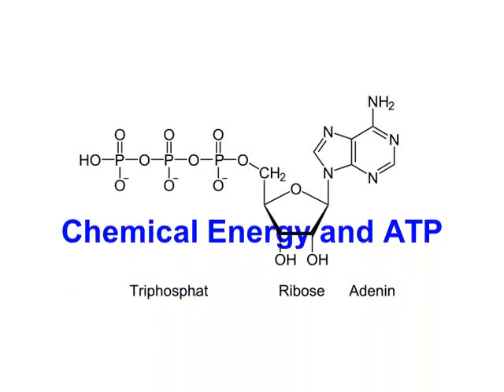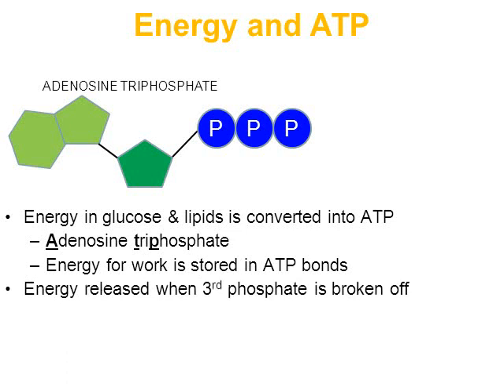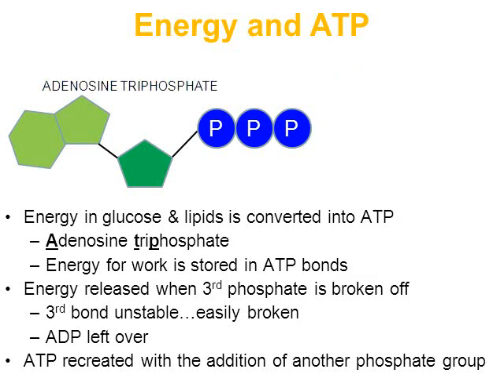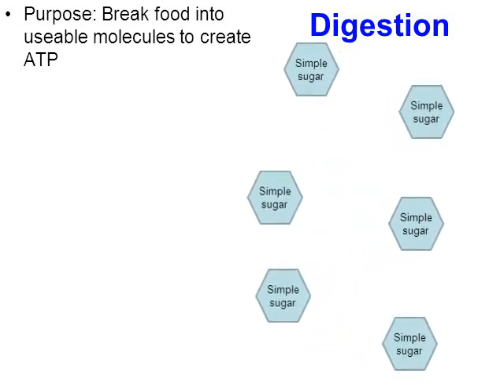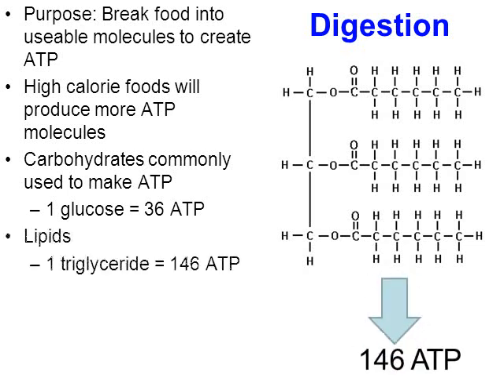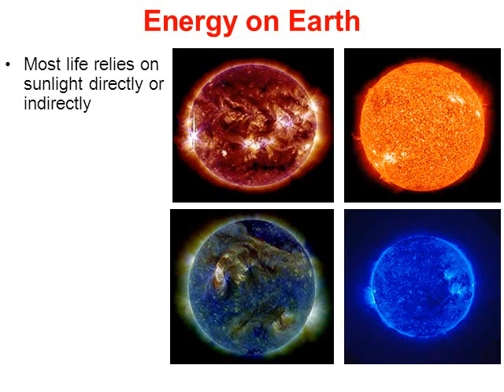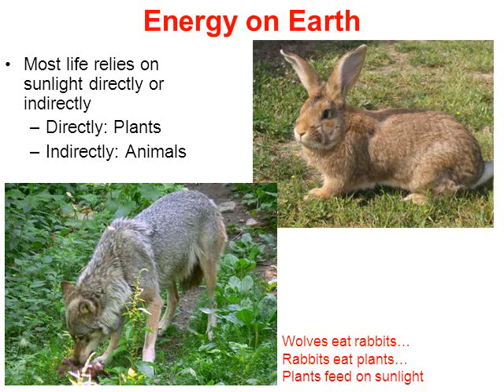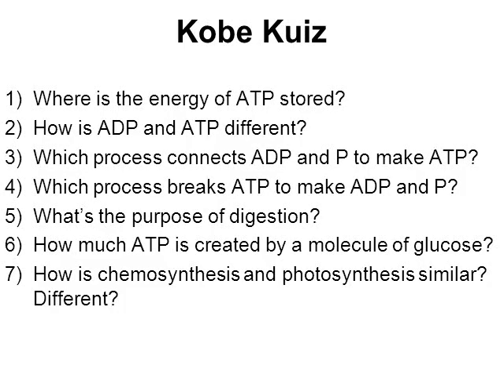Chemical Energy and ATP (regular biology) updated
This video is taught at the high school level. I use this PowerPoint in my biology class at Beverly Hills High School.

Topics:
- ATP
- ADP
- ATP/ADP cycle
- Digestion
- Chemotrophs and chemosynthesis